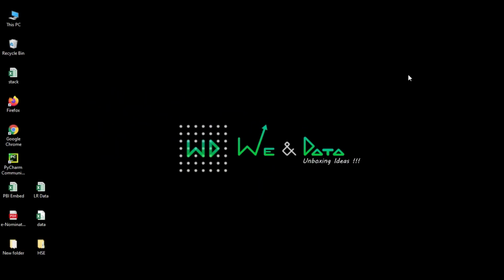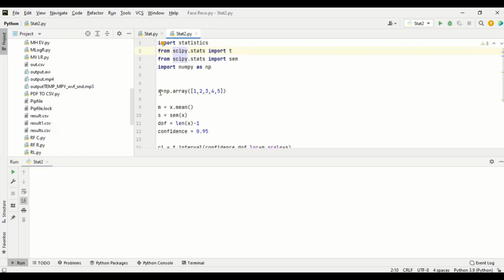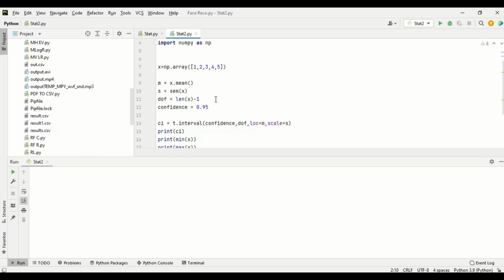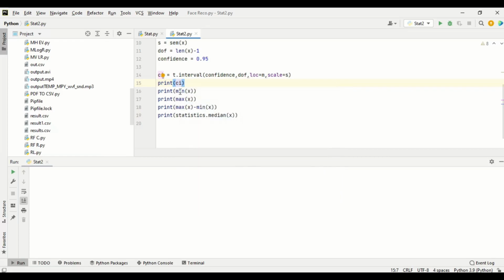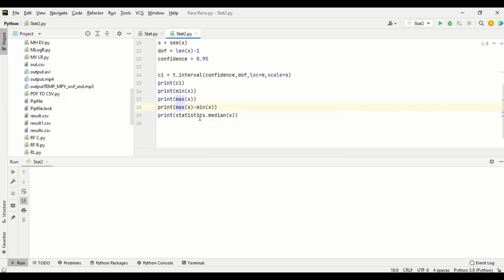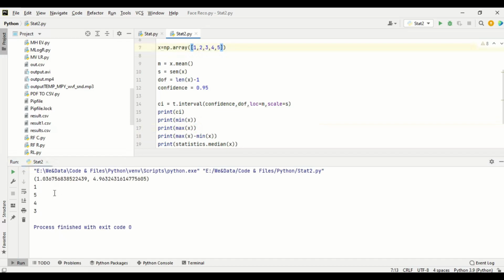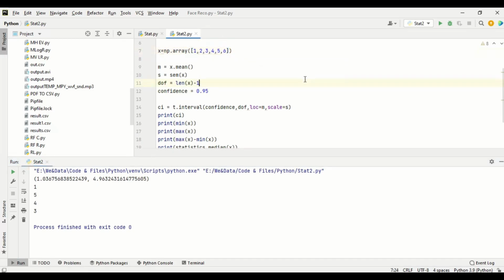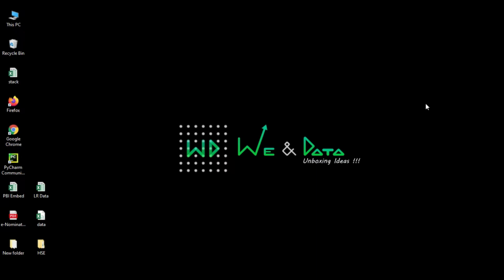Statistics Hands on with Python , Part - 2 || English || ST - 4 || Explained || We & Data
This is the series of videos where we shall be sharing statistics Hands on with Python.

Watch தமிழில் | in Tamil